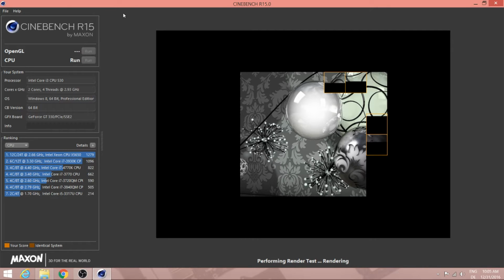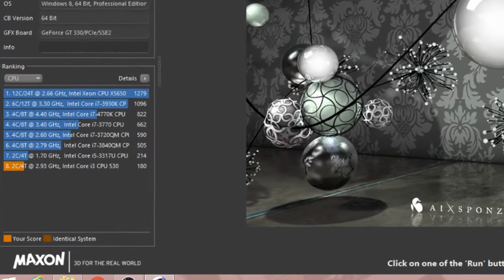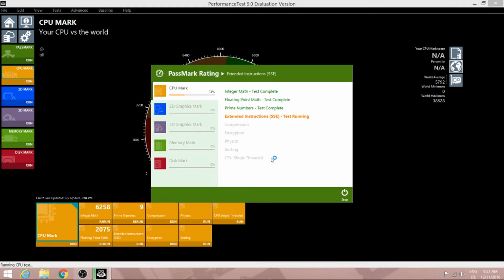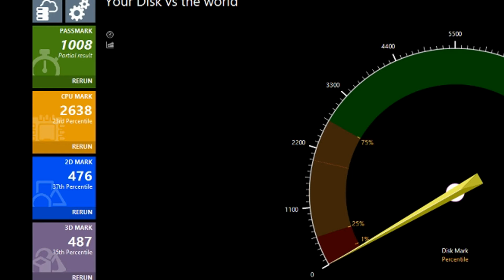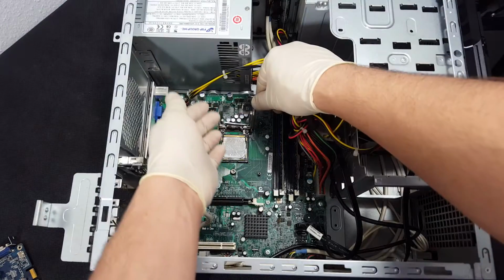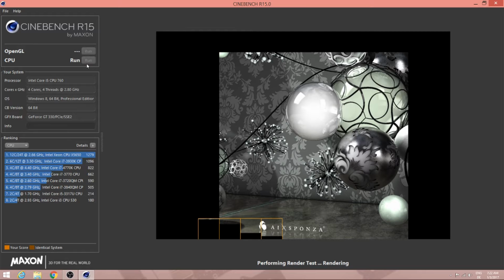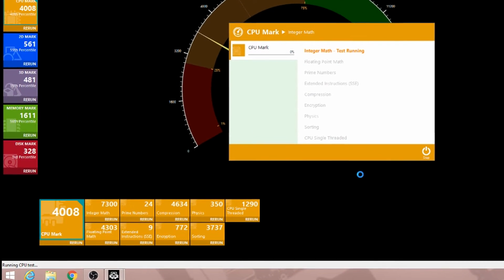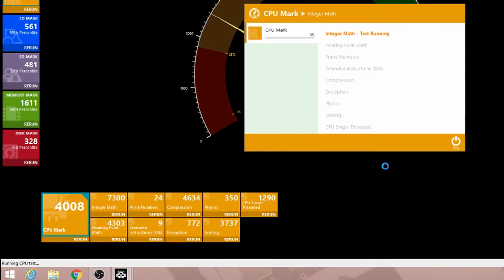Improve PC Performance really Cheap with Benchmark Results | Guide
30$ Investment for 70% PC Performance Upgrade with Benchmark Results | Guide

Which Upgrades Will Improve Your PC Performance the Most?

Today we will show you how you can achieve a 70% faster PC by spending only 30$!
This video is a really good example of what we can achieve by upgrading our old Desktop PC without spending much money. Why buying a new computer when you can upgrade yours for cheap!

Check out our Guide on how to build a Budget Gaming PC in 2017 for just under 200$